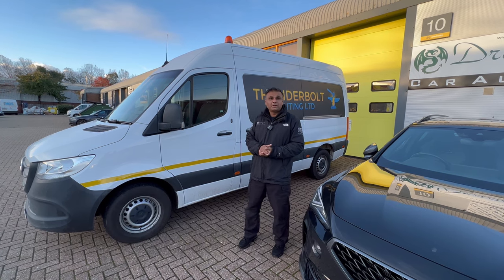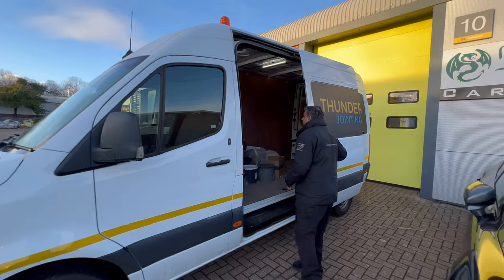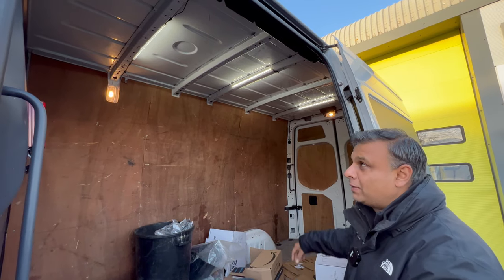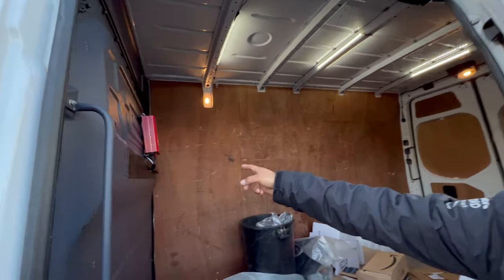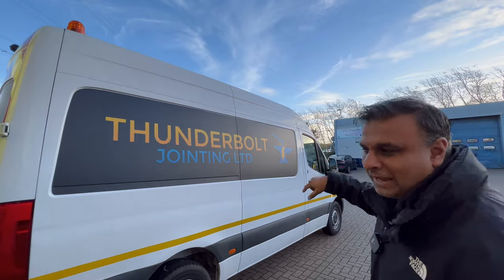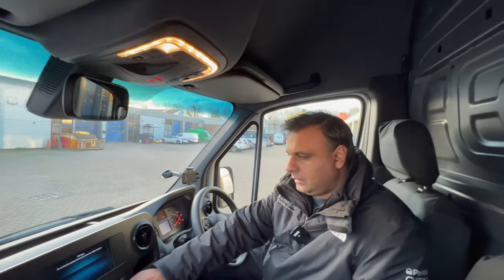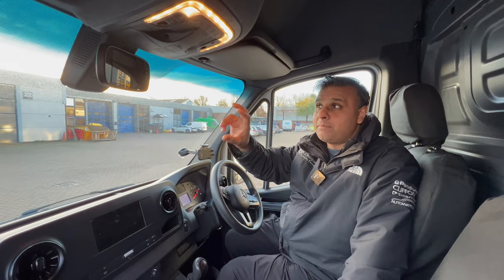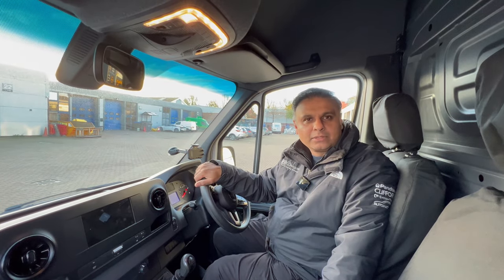Beacons – Mercedes Sprinter | Dragon Car Audio | Fareham Hampshire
We can fit beacons to vans like this Mercedes Sprinter. These beacons are turned on by a switch on the dash for ease of use.

--Contents—
0:00 – Intro Beacons
0:19 – Interior LED Lights
0:43 – Van Power Inverter
1:00 – Reverse Camera
1:35 – Mirror Reversing Camera
2:11 – Van Beacons Switch

Our What3Words location:  ///mess.dragon.dwarf

Beacons and light bars keep working vehicles safe in the road space. Flashing lights are a warning to other road users that maintenance and recovery can provide a temporary hazard on the road. These lights help protect all road users especially those people doing the maintenance.

The Mercedes Sprinter is a workhorse of the road network. This is a large panel van that is reliable and efficient. It comes in a range of lengths, body styles and engine options catering to all possible road user needs.